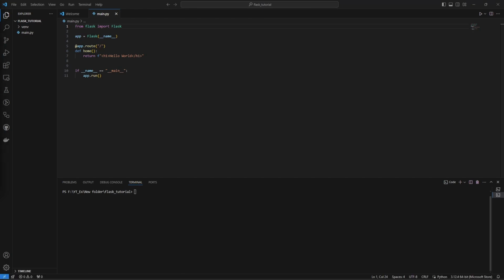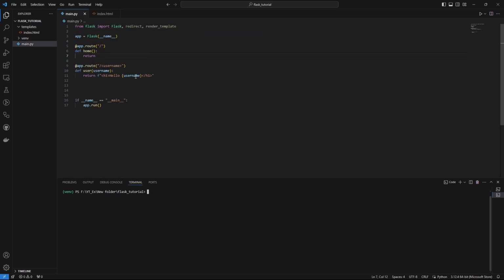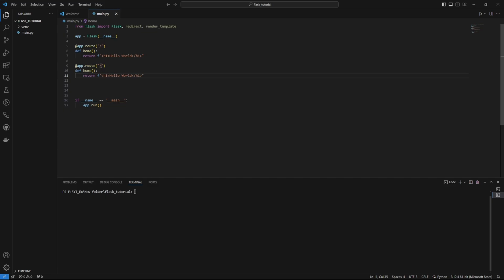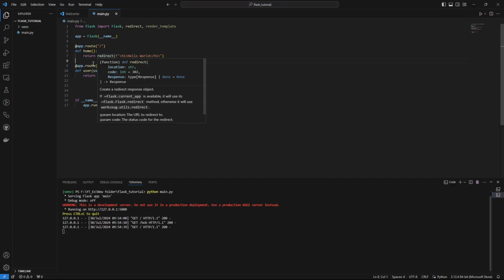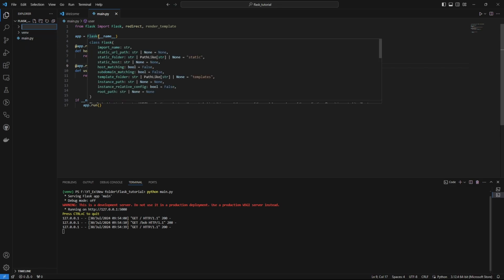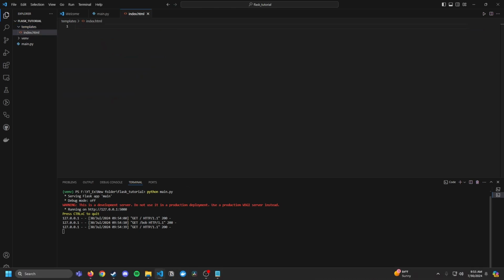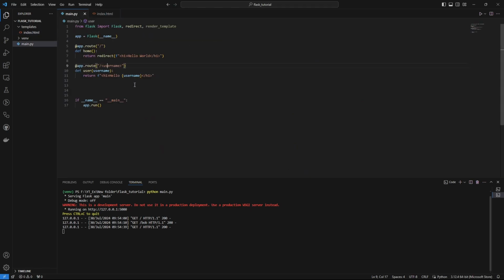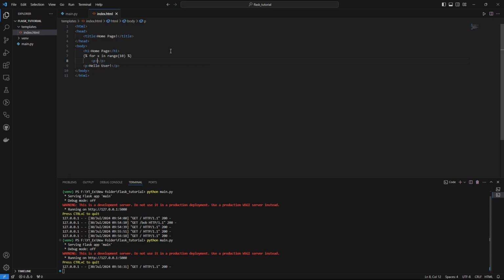How to Render HTML in Flask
Hey guys welcome back to the flask series in this video ill teach you how to use flask to render html pages